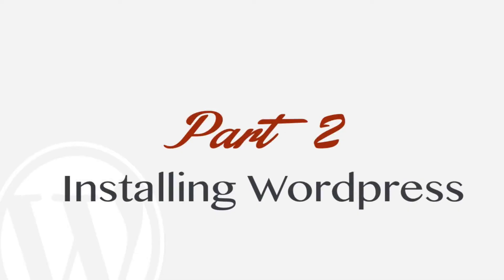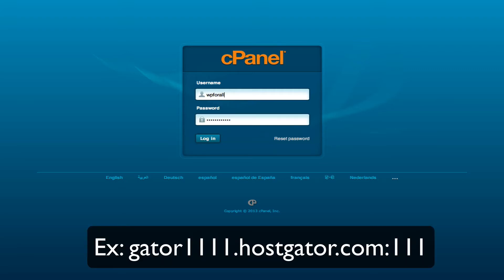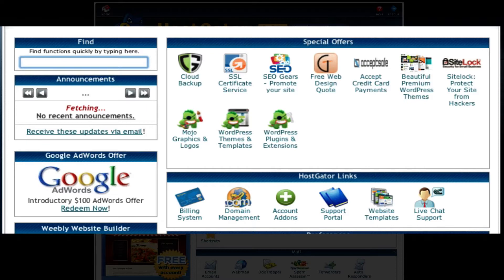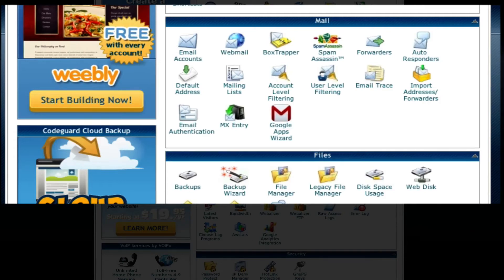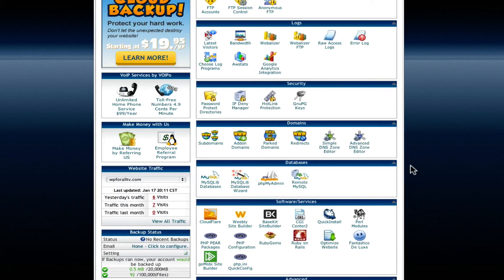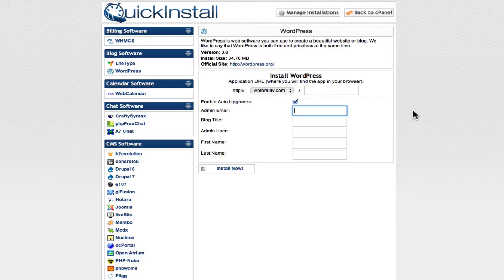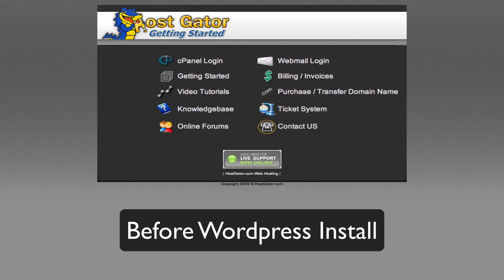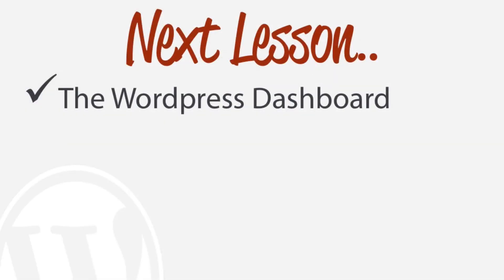How to Install Wordpress - Learn to Use Wordpress (Part 2 of 12)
Learn How to install Wordpress quickly and easily with this 12 part Wordpress Web Design Course.

To sign up for your hosting account visit the link above.

How to Install Wordpress Video Overview:

In this video, we will be looking at how to install wordpress on a self hosted account. For this tutorial, we will be using Hostgator as our hosting provider. However, feel free to use any hosting provider you wish. Hostgator utilizes the C-panel, however the process will be fairly universal. In order to install wordpress, simply log into your Hostgator cpanel account. From here, you will located QuickInstall, which is a one click quick install of Wordpress. Once you have located it, simply click on Wordpress in the left panel. Find the domain you wish to install Wordpress on and fill out your details.

Once Wordpress installs, hold onto your login information. You will need 3 things:

1. Wordpress Login URL
2. Username
3. Password

Your Wordpress login URL will always be While your password is a computer generated code, you will be able to change this in the future. From here, simply go to your wordpress login area and enter in your username and password. That's it! Simple as that. And when you visit your site, you should see the default Wordpress 2014 theme installed on your site. In the next video, you will learn about the Wordpress Dashboard and how to customize your wordpress website.